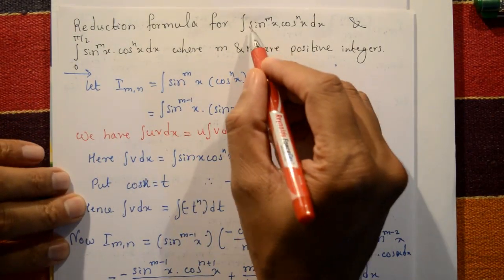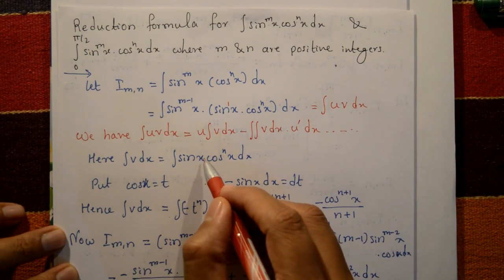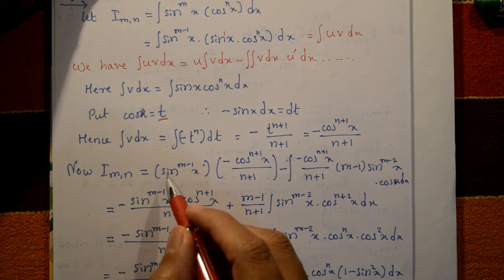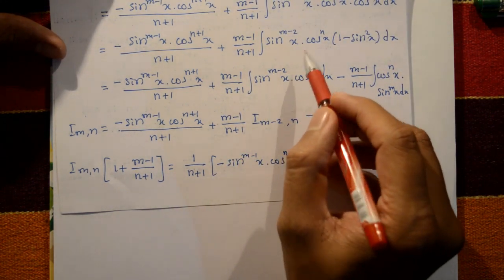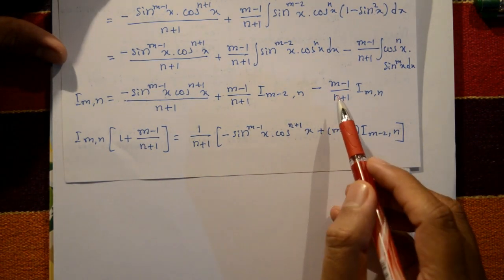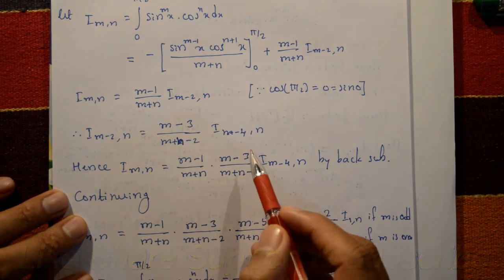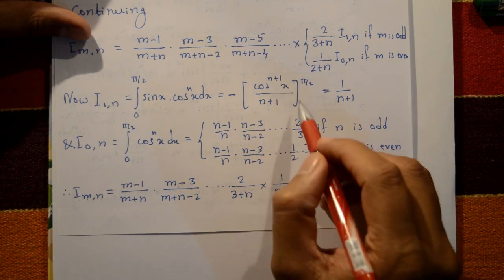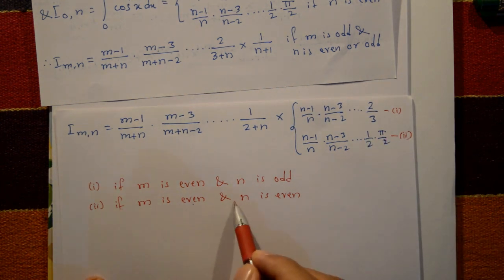VTU Engineering Maths 1 third reduction formula I(m,n)=∫sin^m x cos^n x dx (PART-3)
In this clip third method explaining.The reduction formula typically involves the application of integration by parts or other techniques to manipulate the integrand into a form that can be more easily integrated.